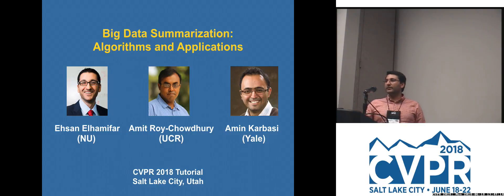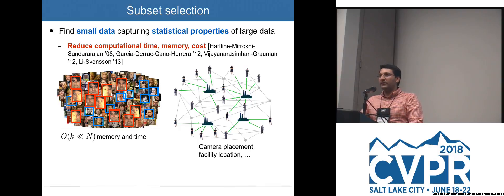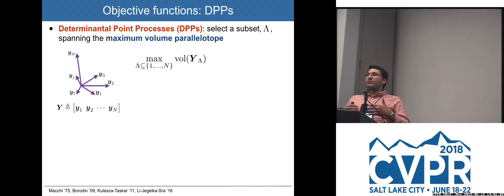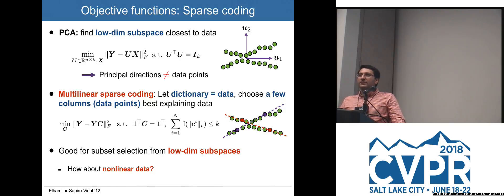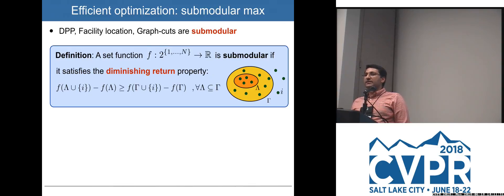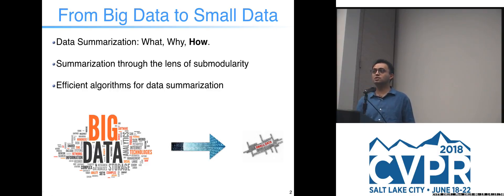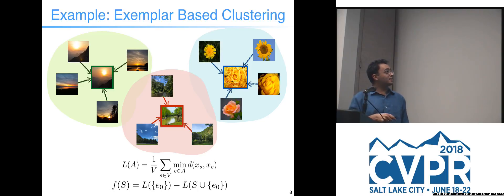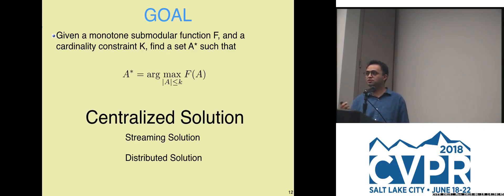CVPR18: Tutorial: Part 1: Big Data Summarization: Algorithms and Applications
Organizers: Ehsan Elhamifar
Amit Roy-Chowdhury
Amin Karbasi

Description: The increasing amounts of data in computer vision requires robust and scalable summarization tools to efficiently extract most important information from massive datasets. However, summarization involves optimization programs that are nonconvex and NP-hard, in general. While convex, nonconvex and submodular optimization have been studied intensively in mathematics, successful and effective applications of them for information summarization along with new theoretical results have recently emerged. These results, in contrast with more classical approaches, can deal with struc-tured data, nonlinear models, data nuisances and exponentially large dataset. The goal of this tutorial is to present the audi-ence with a unifying perspective of this problem, introducing the basic concepts and connecting nonconvex methods with convex sparse optimization as well as submodular optimiza-tion. The presentation of the formulations, algorithms and theoretical foundations will be complemented with applica-tions in computer vision, including video and image summari-zation, procedure learning from instructional data, pose esti-mation, active learning and more.
Schedule:
1345 Overview of Summarization Algorithms: Modeling, Optimizations, Applications, Ehsan Elhamifar
1430 Submodular Optimization Methods for Summarization, Amin Karbasi
1530 Afternoon Break
1600 Sequential Data Summarization and Applications to Procedure Learning, Ehsan Elhamifar
1645 Collaborative Summarization With Side Information, Amit Roy-Chowdhury